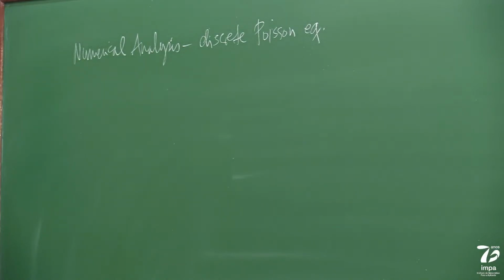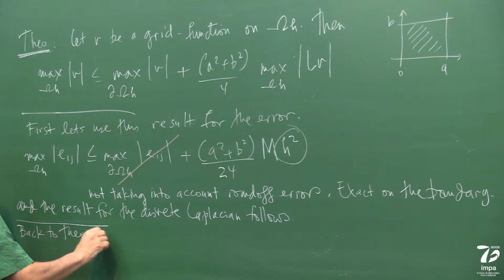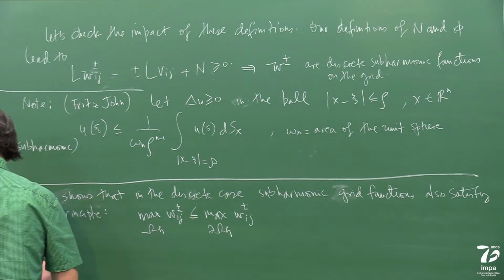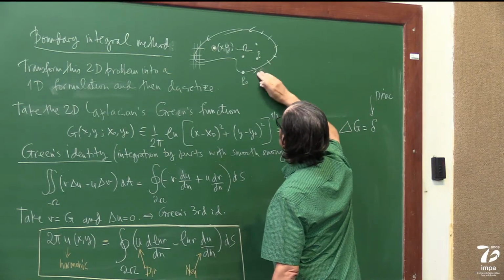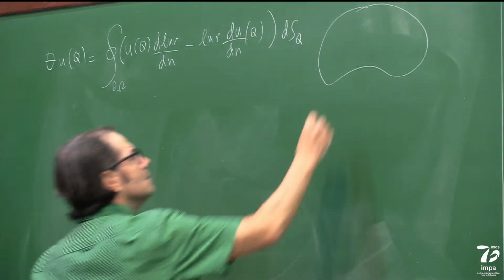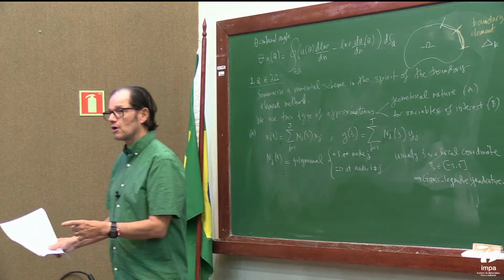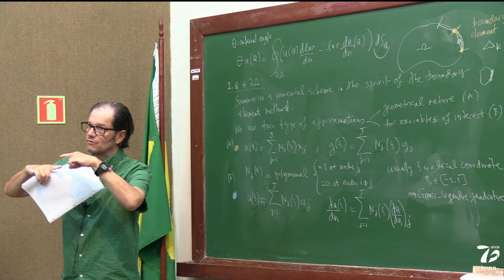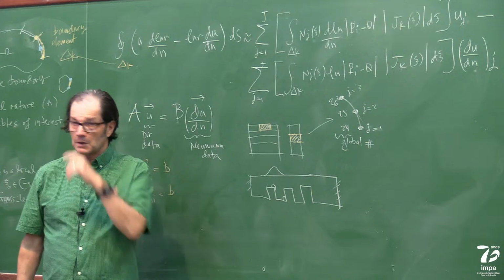(13/10/2022) - Doctorate: Numerical Methods for PDEs - André Nachbin - Class 16